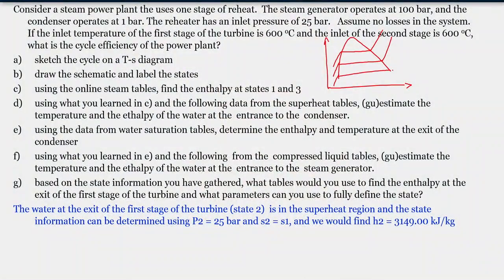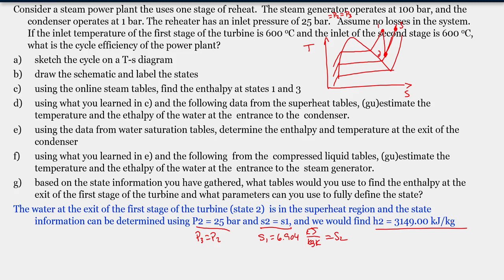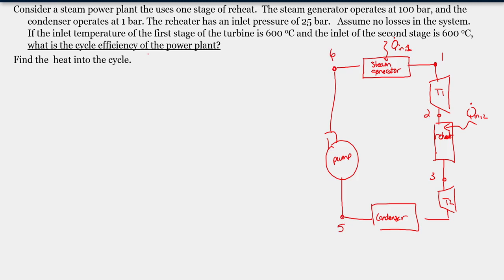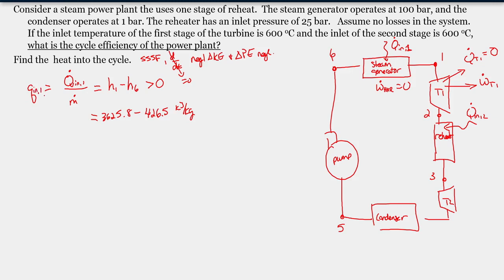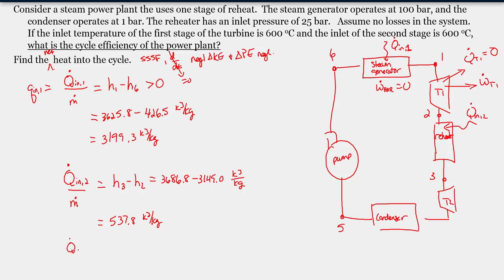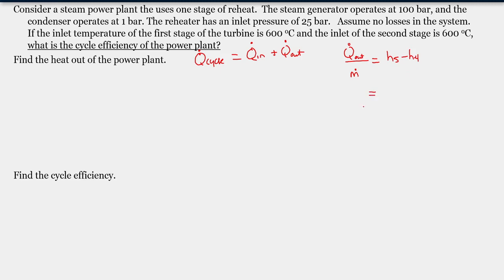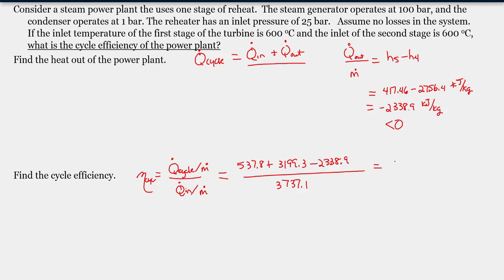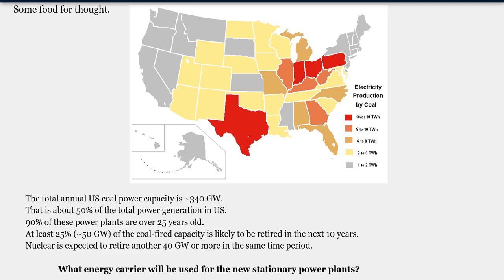Example of Analysis of a Rankine Power Plant Part 3 Putting it all Together, Cycle Analysis